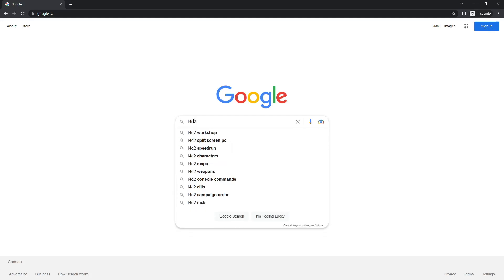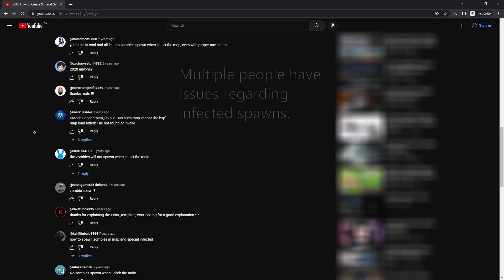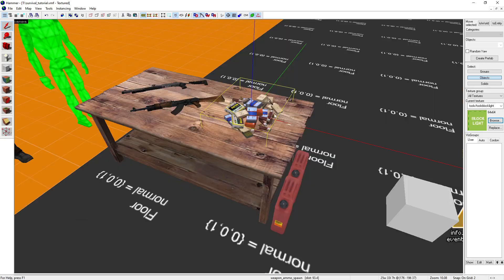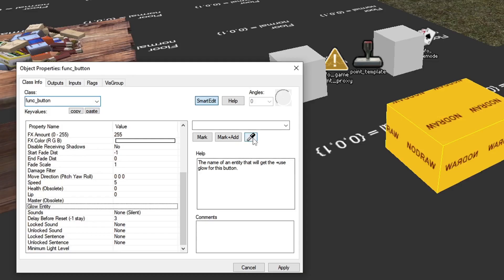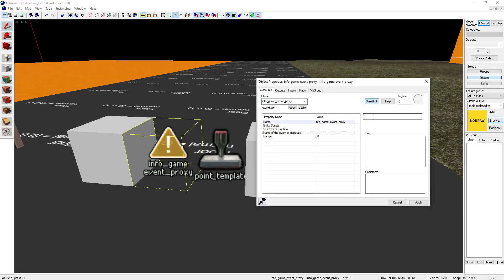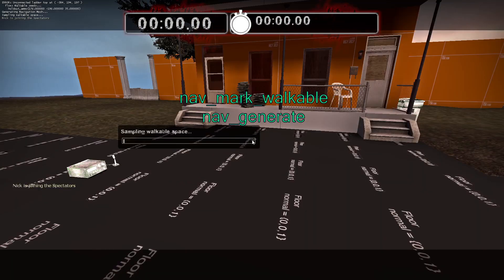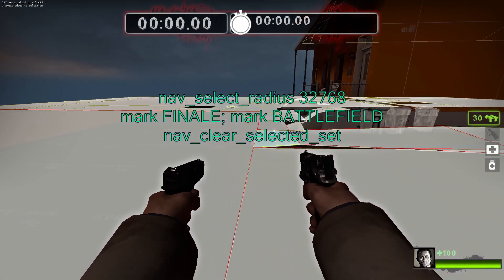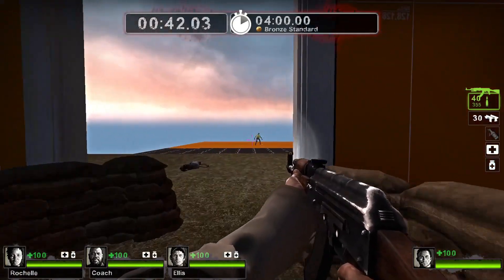【Left 4 Dead 2 Authoring Tools】 Custom Map Survival Mode Setup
Inspired by an old tutorial made by @WorldofLevelDesign, creating a functional L4D2 survival map with zombies isn't that difficult or time-consuming! In the aforementioned tutorial, various aspects, namely the func_button, info_game_event_proxy, and trigger_finale entities, are either not required, improperly configured, or add extra steps and potential areas of confusion for beginners; triggering a basic panic event, as shown in this concise video, is a much more eloquent solution.

0:00 Out-dated tutorial rant
0:13 In-editor entity and logic
0:40 In-game navigation editing
0:56 In-game results